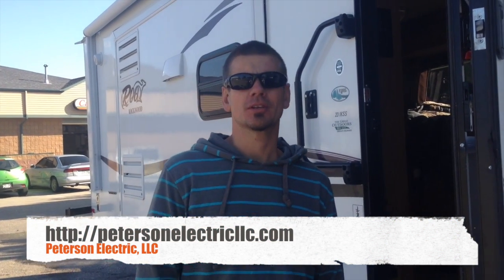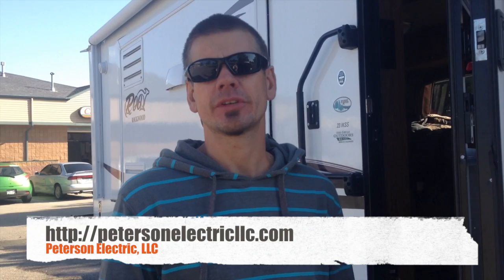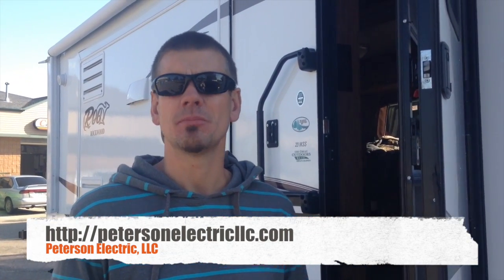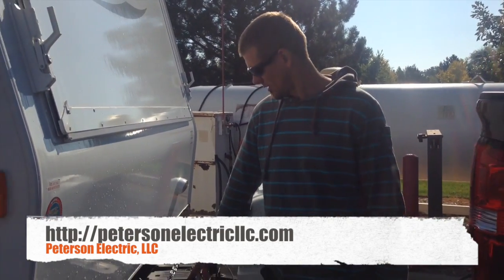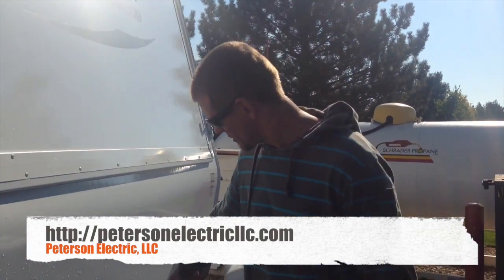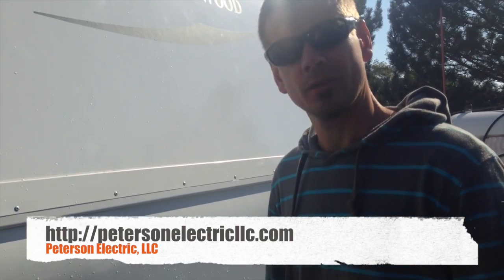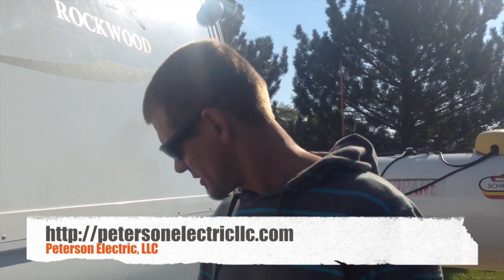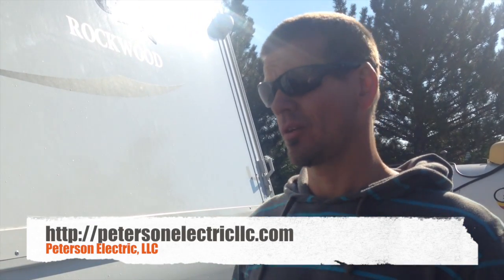What Is The Difference Between 6 Volt RV Batteries Verse 12 Volt Batteries?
Lowered voltage increases the current. This allows the usage of the battery to last longer.